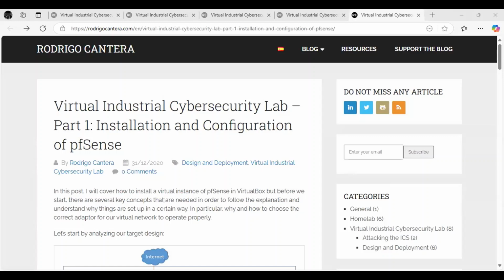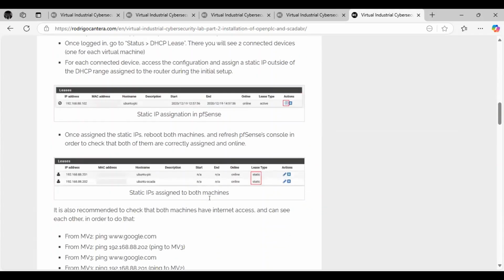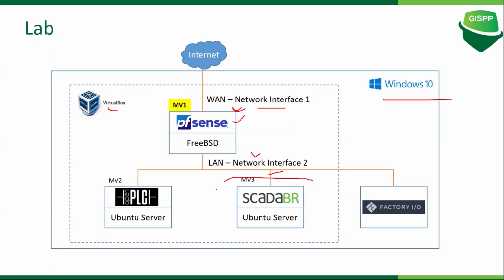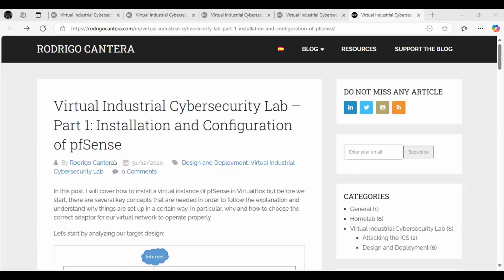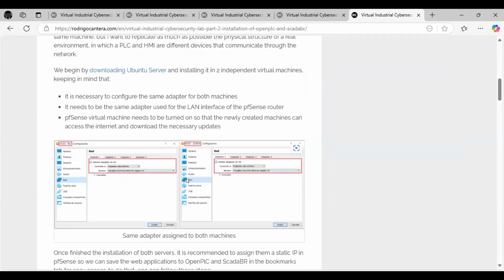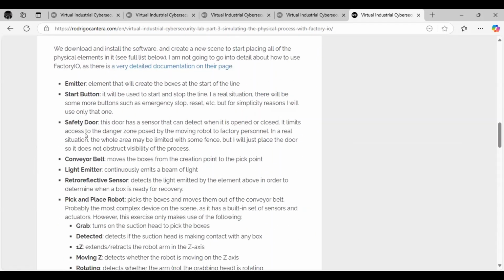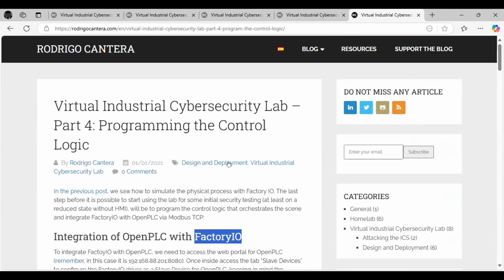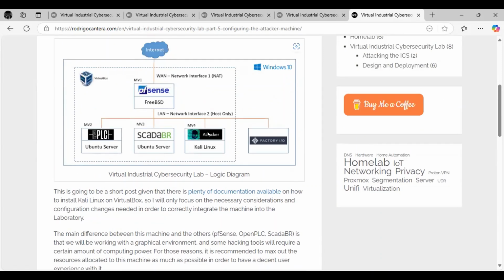OT Security Workshop | OT Security Lab | OT Security Practice Lab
This  video is a guide for building your own practice lab using the open source/free or trial based tools .

00:00 - 02:39 Sneak peak into the video
02:40 - 14:10 Workshop/Building Practice Lab
14:11 - 21:17 Question/Answers Session

Speaker's Profile:

Amir Siddiqui is an Executive C-Level Information & Cybersecurity Expert, a Public Speaker, and Cybersecurity Trainer with more than 20+ years of experience in Cyber & Information Security, OT/ICS Security, Fin-Tech, Cloud Security, Decentralized (DeFi) [Open] Finance/Banking Security, Quantum Computing for Cybersecurity, AI Security Challenges in cyberspace, Machine Learning’s usage in Cybersecurity technologies, and list goes on-n-on, but still learning & exploring lots of other domains of Info-Cyber-Security

Amir has spent Years specializing in information/cyber-security, technology risk management in the process automation systems, he is progressively working at his current role in the industrial cybersecurity space pioneering the use of new security technology in the energy, utility, and critical infrastructure sectors, and helping develop cybersecurity strategies.